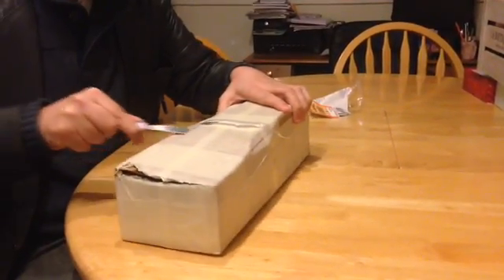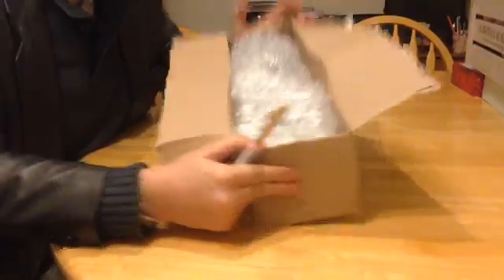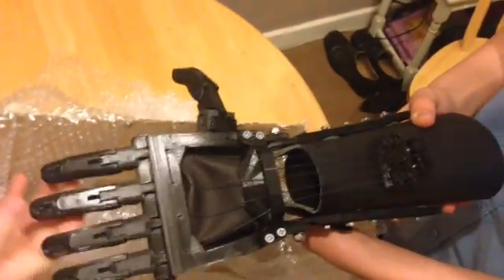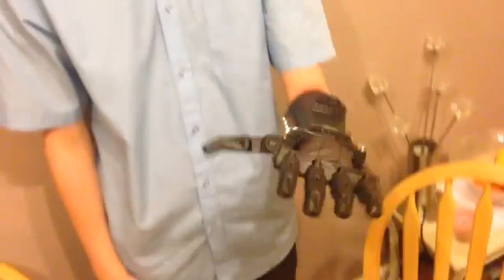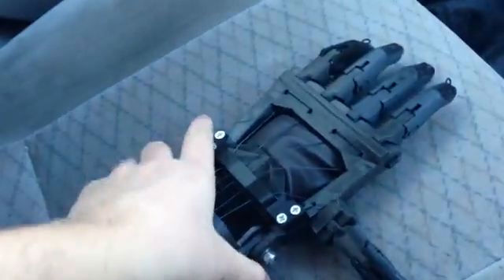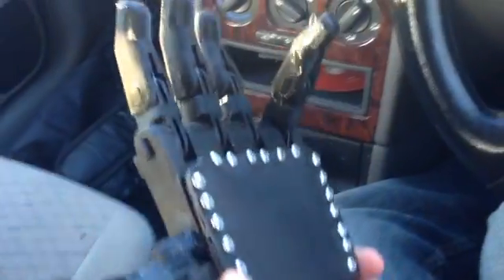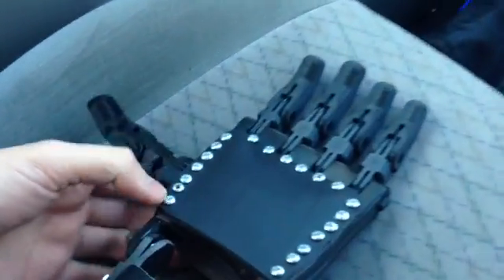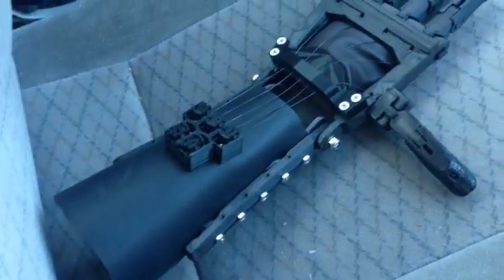We unboxed his 3d Printed hand!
Joe received his hand from James a volunteer It's amazing